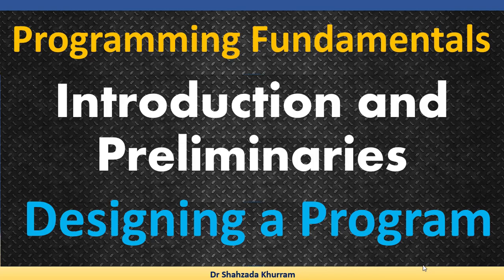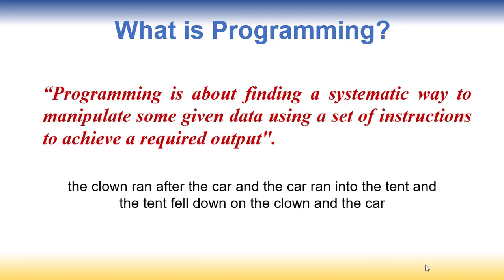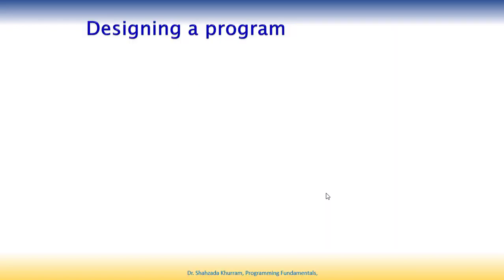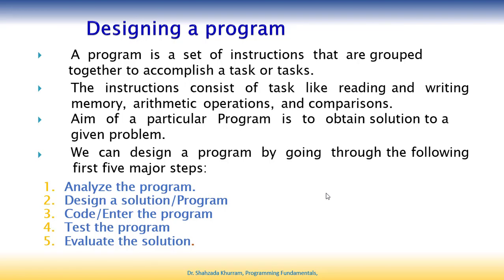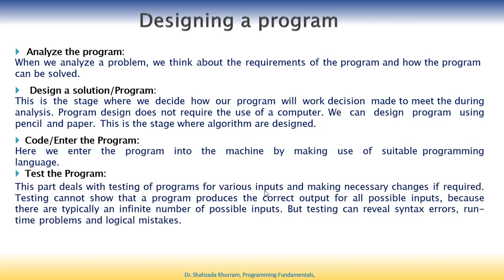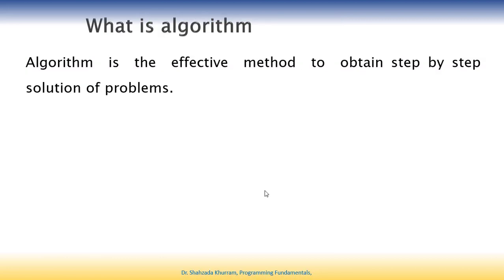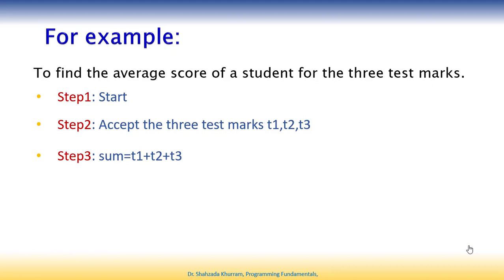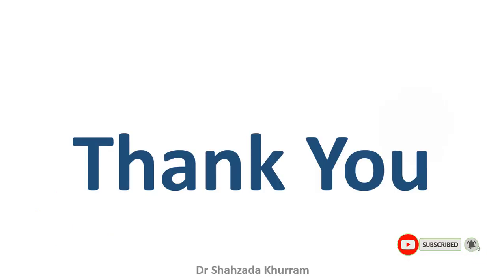Design a Program | What is Algorithm | Programming Fundamentals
In this video, you will learn, how to design a program and which are five major steps for designing a program. You will also learn, what is Algorithm.